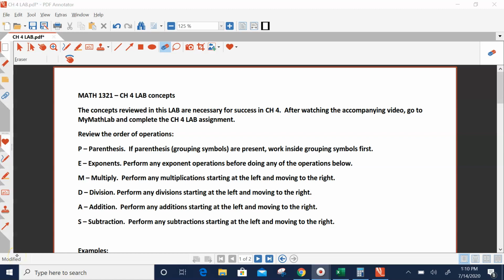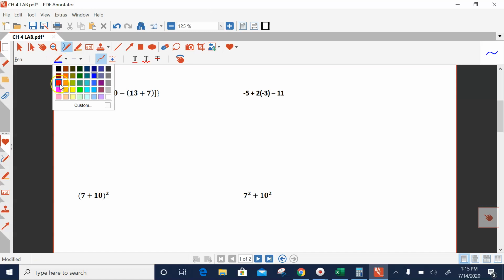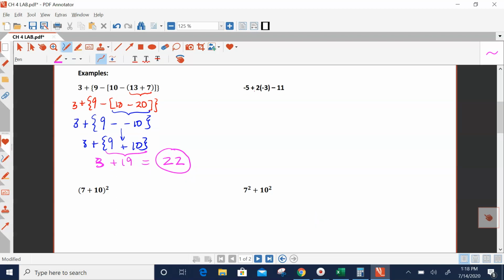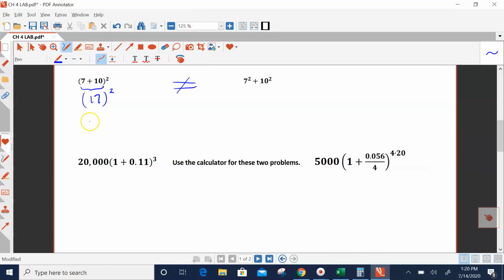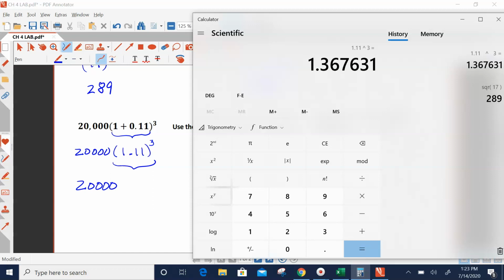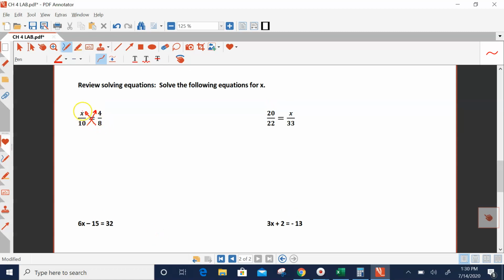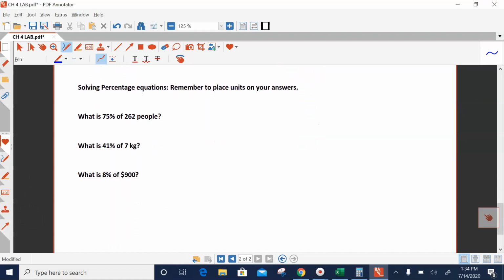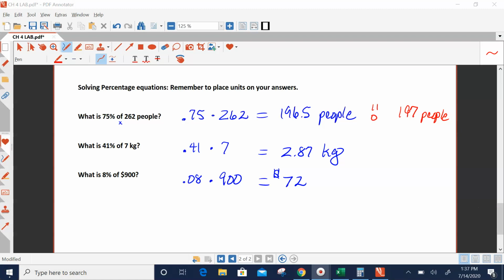CH 4 LAB video